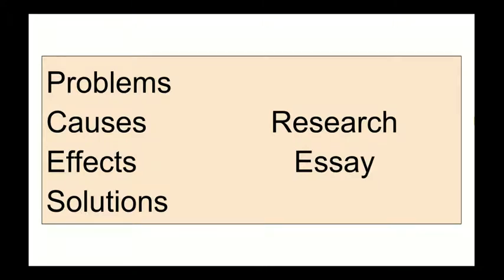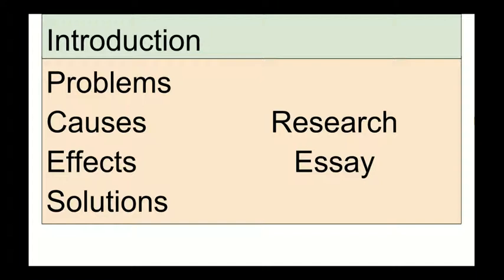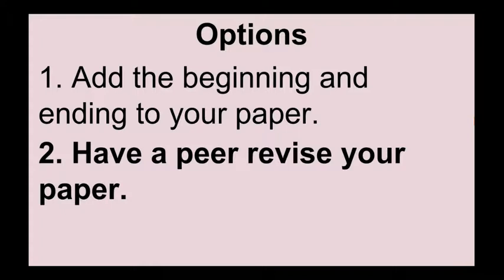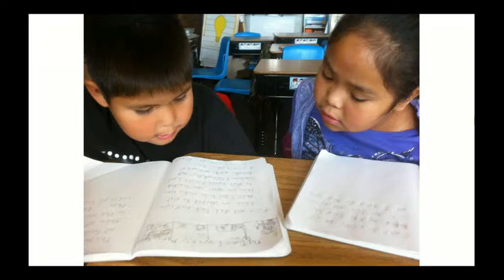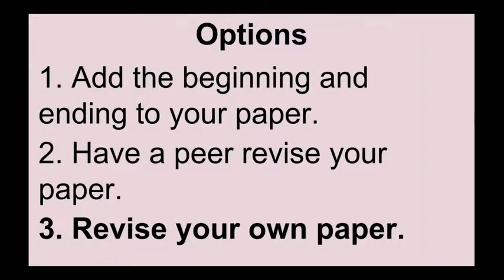What do I do now?